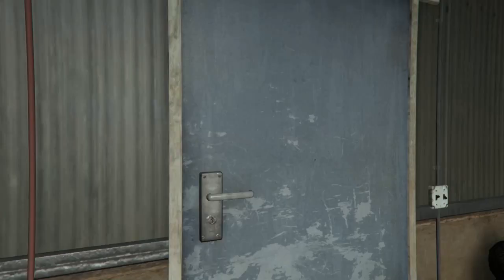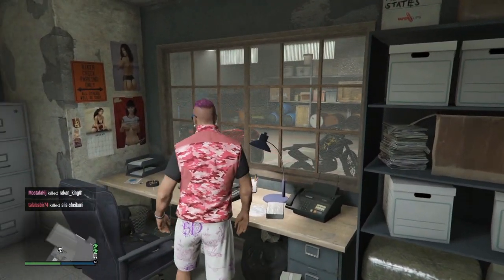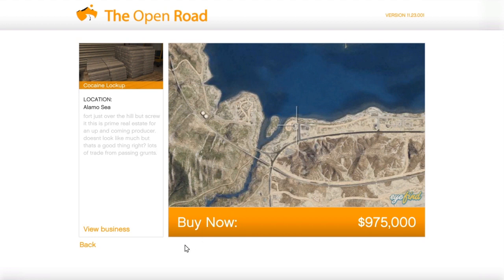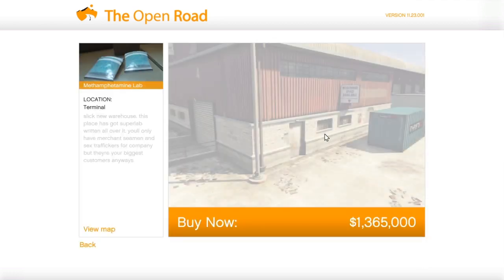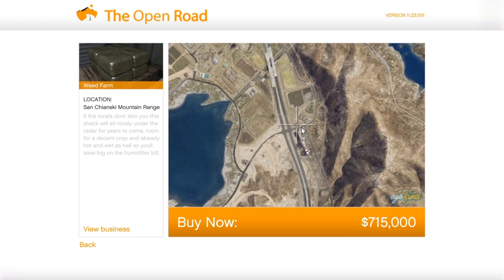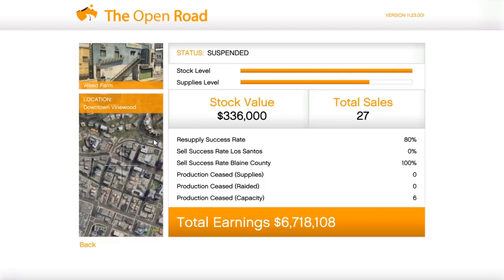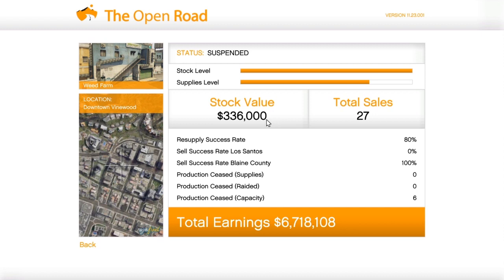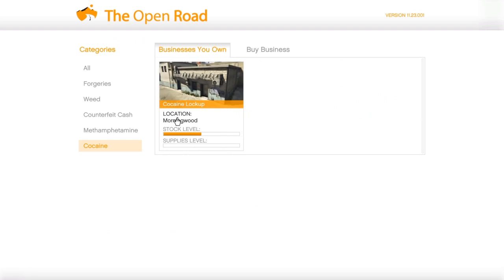Gta 5 Best Biker Business Locations - Best Biker Business to Buy Gta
hey guys here is a video for the best location for all biker business. Double Cash Biker sales this week. Also Best biker business to buy in gta.

PS4 Community: Baws Army